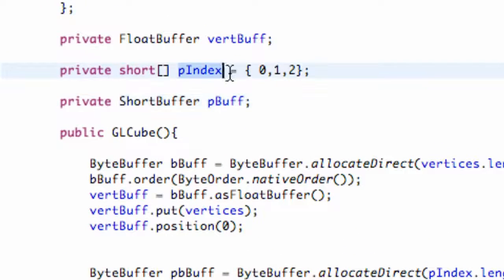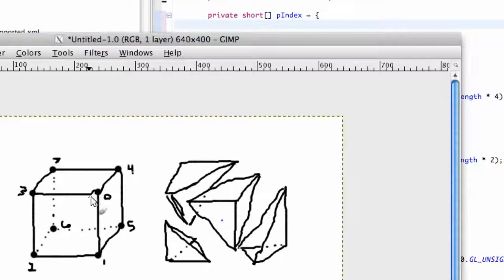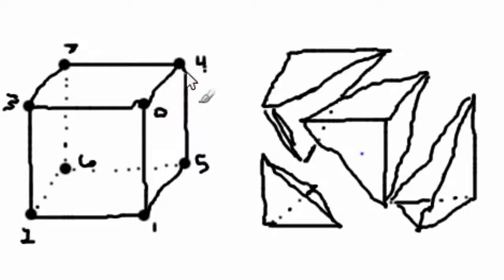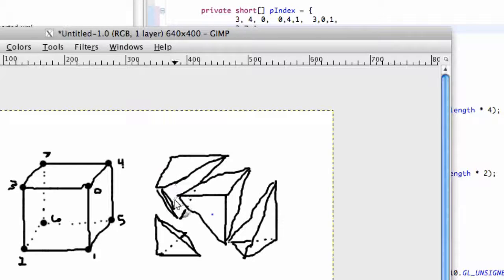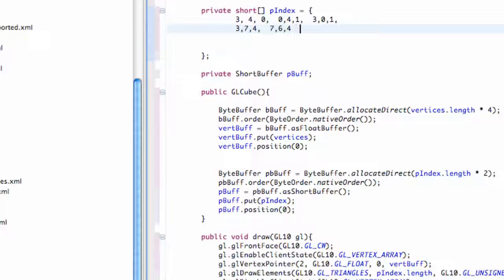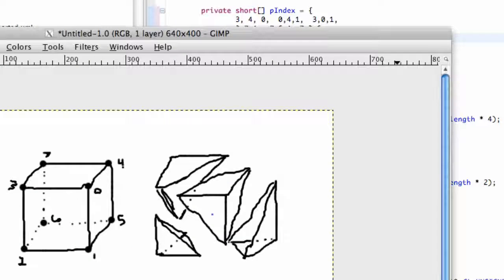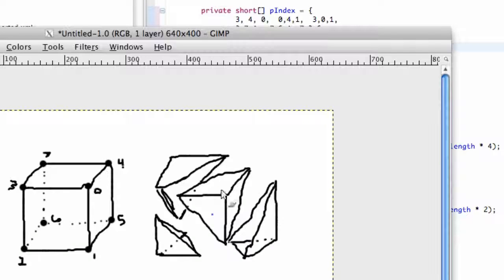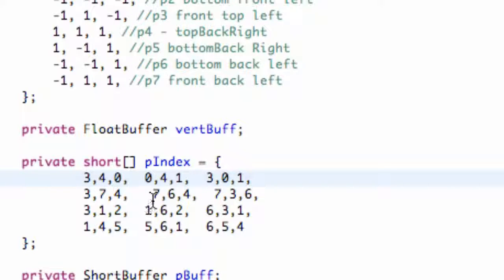Android Application Development Tutorial 180 Indices of a Cube